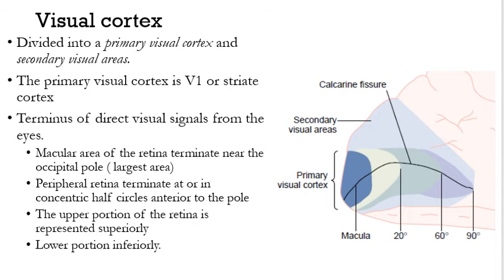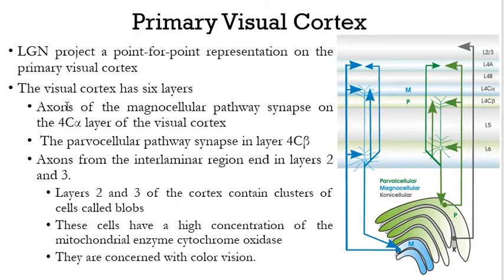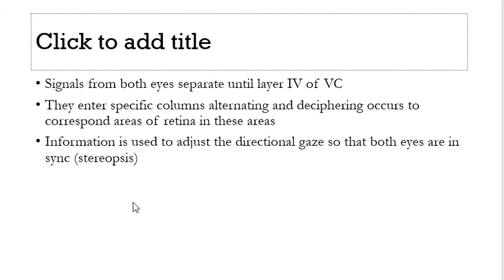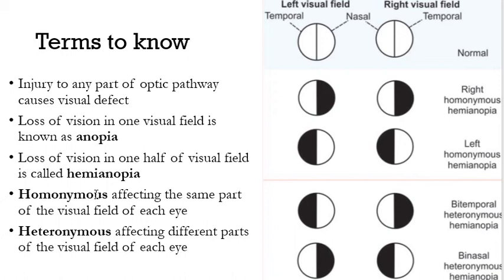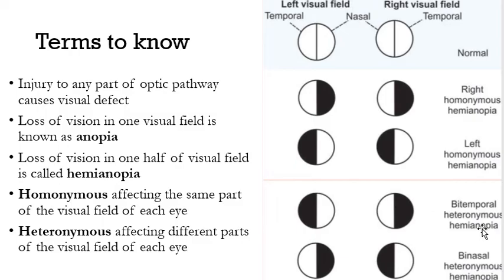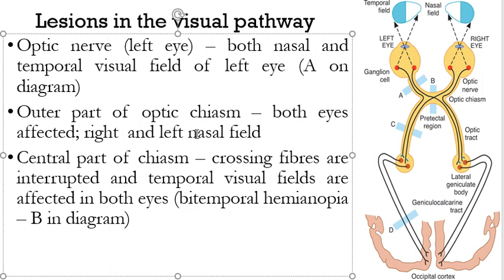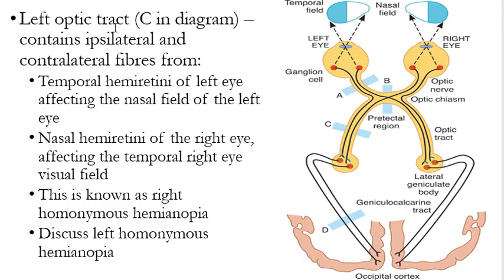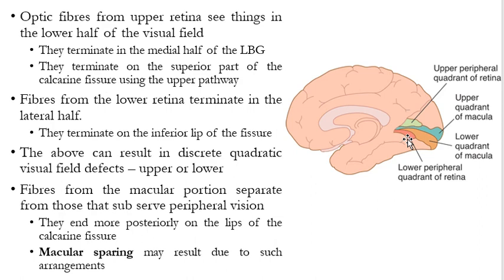6 Application neuropathway